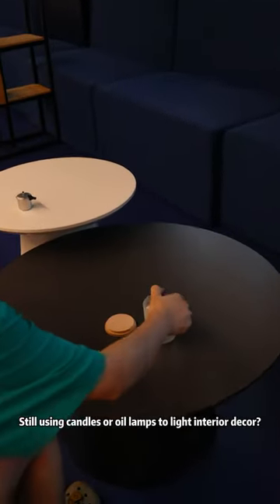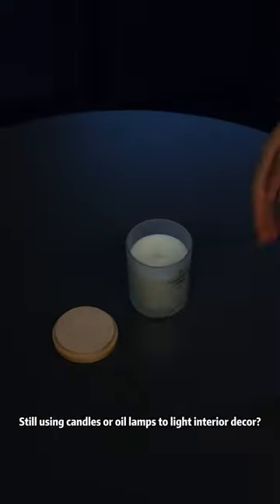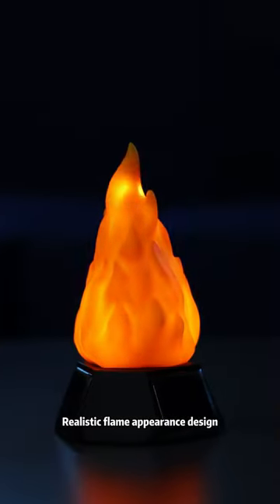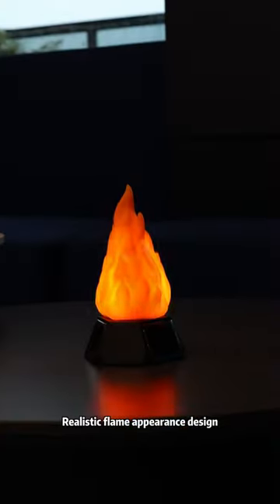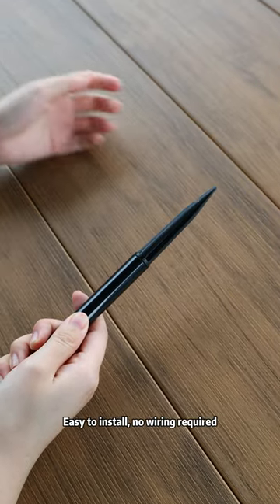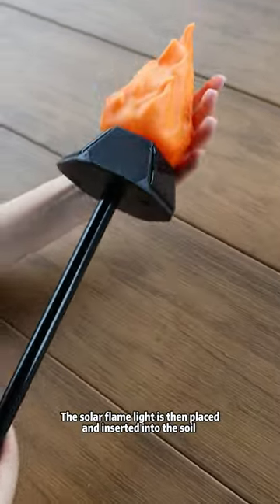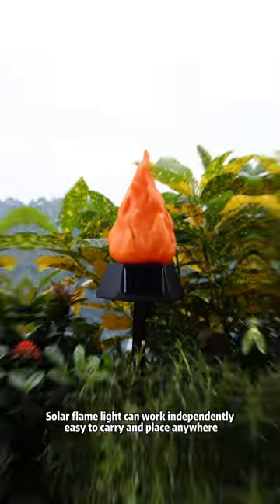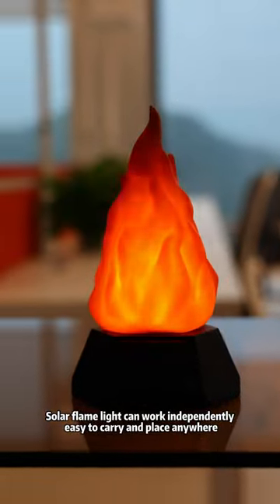Still need candles for ambience? Anmeix Solar Flame Light helps you!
Anmeix Solar Flame Lights

【LATEST FLAME DESIGN】Realistic flame appearance design with dynamic flickering lights, a perfect substitute for real flames, multiple combinations randomly placed, as if you are in a campfire atmosphere.
【PLUG-AND-PLAY】 Easy to install, no wiring required.Get the torch connected with the stake and spike, The solar flame light is then placed and inserted into the soil and ready for use. It also allows you to move them around whenever you want.
【SOLAR & LIGHT SENSOR SWITCHES】The solar flame lights are equipped with three solar panels distributed in three different directions so that it can receive sunlight at any angle. The light sensor automatically recognizes the switch, turns on automatically when it is dark and turns off by itself when it is light, no need to operate manually.
【WATERPROOF DESIGN】Our solar outdoor flame light is very durable, IPX65 waterproof and high temperature resistant, able to withstand all kinds of weather throughout the year.
【OCCASIONS WIDLY USE】 ANMEIX Solar flame light can work independently, easy to carry and place anywhere, suitable for lawn, garden, patio, yard, driveway, walkway, outdoor camping, beach party and so on. It can light up the environment as well as add to the atmosphere of the program and party.